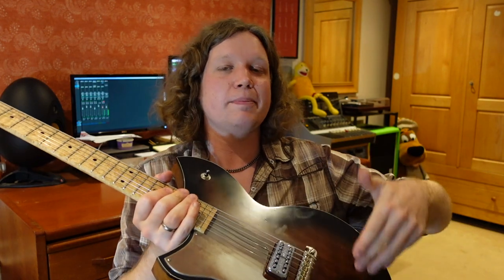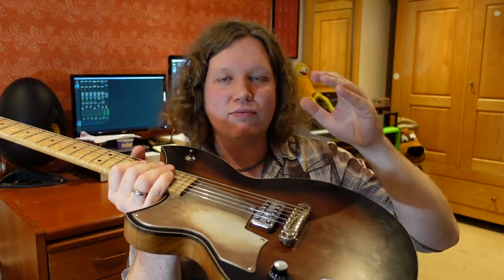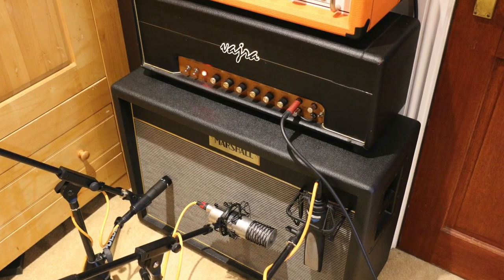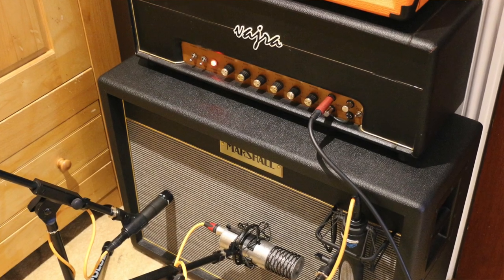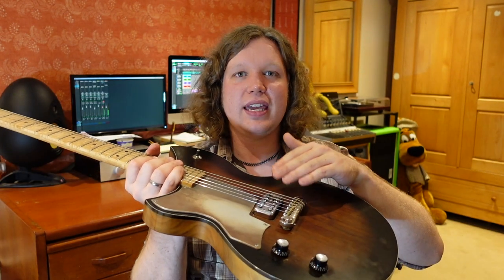Comparing The TWO Original PAFs: Seth Lover's "Humbucking Pickup" + Ray Butts' "Ful-Fidelity"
We all know of that 'original' double coil pickup that was patented...but there was another player in the humbucking game of chess that many don't associate with the race to patent the idea.

Seth Lover invented (what become known as) the PAF for Gibson, but at the same time, Ray Butts was working on a pickup of the same concept for Gretsch...originally known as the 'Ful-Fidelity', but later became the Filter'Tron.  Both are humbucking pickups, and both are surrounded in folklore.

Seth was famously awarded his patent first; but Ray filed for his earlier.  Who 'actually' came up with the design?   Was there any foul play between the two?  To be honest - I don't care.  This video isn't about that story, really.  This is just a celebration of these two iconic beasts of the guitar world.

Today, I have two of the most accurate reproductions of the earliest iterations of these two pickups...the ThroBak SLE-101s, and the TV Jones Ful-Fidelity Ray Butts Filter'Tron.  Both are vintage-correct to the absolute limit.  So lets see how Ray's design compares to Seth's in terms of the fundamental tonal differences.

Guitars are:
- Gibson Les Paul Standard w/ ThroBak SLE101s
- Gronlund R16 Junior w/ TV Jones Ful-Fidelity Ray Butts Filter'Tron

Amp is a Vajra JTM45 clone running into a Zilla Studio Pro 2x12 cabinet loaded with Scumback S75-PVC AlNiCo and Celestion Heritage G12M ceramic speakers.  Recorded with Aston Spirit Condenser, '70s Sennheiser MD441 and sE RNR1 ribbon mics, with a Schoeps CMC6 room mic.

0:00 Intro
4:24 Edge of Breakup
6:01 Low Gain
7:10 Medium Gain
8:11 Cranked Amp
9:32 Outro